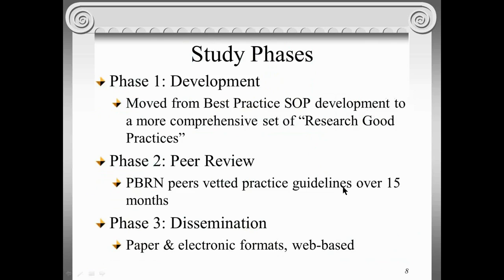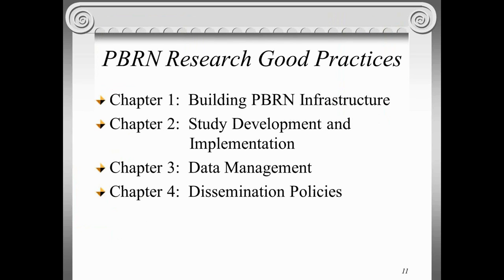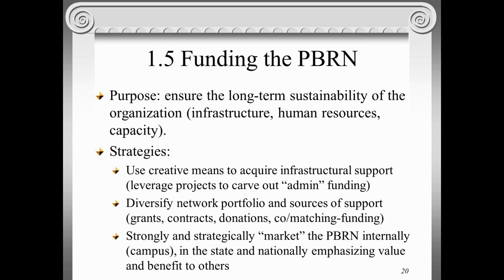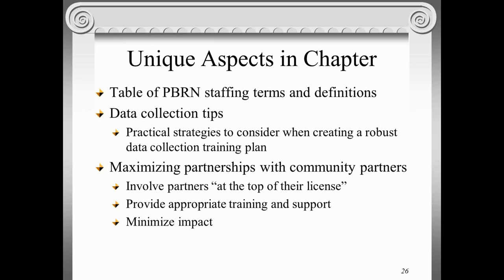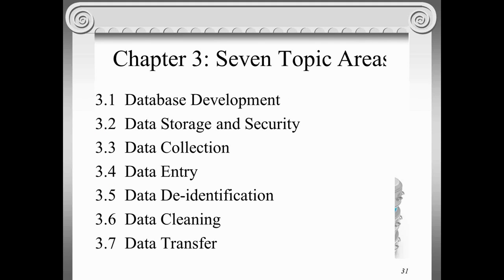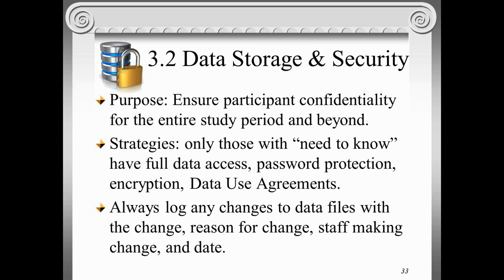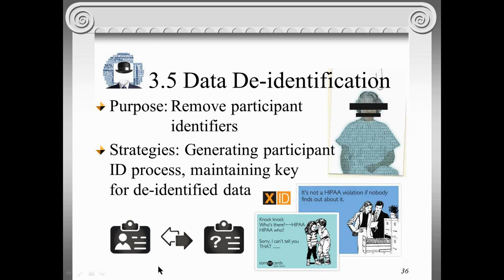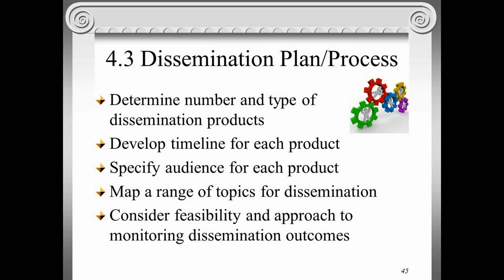PBRN Research Good Practices (PRGPs) Report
Victoria Neale, PhD, MPH (Metropolitan Detroit Research Network), Kimberly Campbell-Voytal, PhD, RN (Metropolitan Detroit Research Network), Rowena J. Dolor, MD, MHS (Duke Primary Care Research Consortium), Barcey Levy, PhD, MD (Iowa Research Network), LeAnn Michaels (Oregon Rural Practice-based Research Network) and Zsolt J. Nagykaldi, PhD (Oklahoma Physicians Resource/Research Network) provide an overview of the Research Good Practices (PRGPs) Report. The presenters summarize how this resource was developed and describe how it can be used.

PBRNs are groups of primary care clinicians and practices working together to answer community-based health care questions and translate research findings into practice. PBRNs engage clinicians in quality improvement activities and an evidence-based culture in primary care practice to improve the health of all Americans.